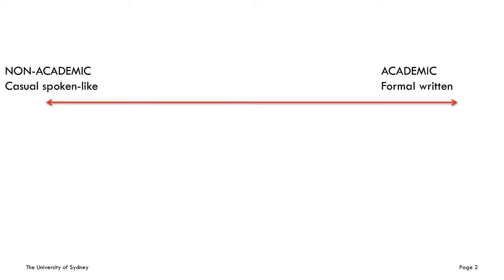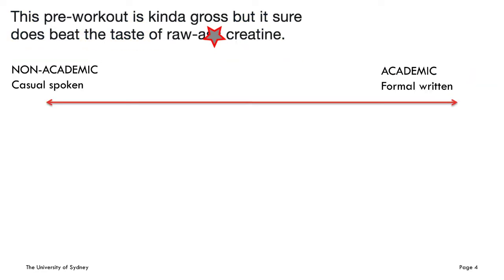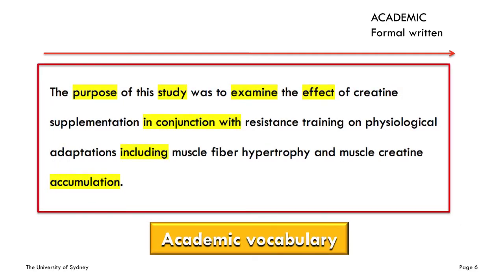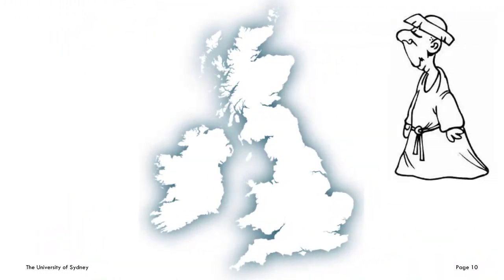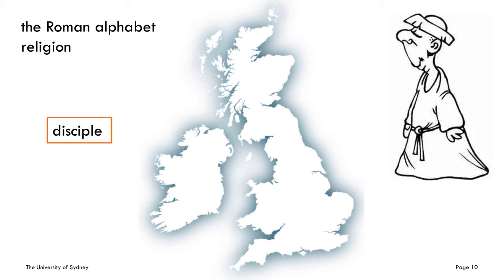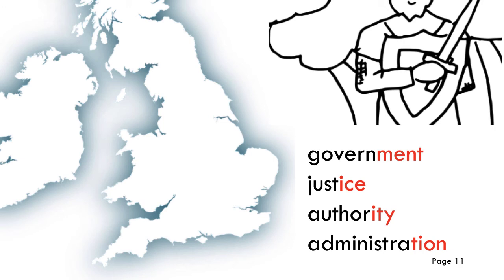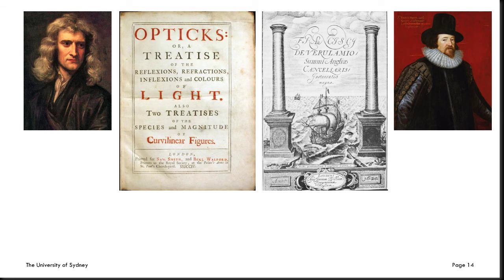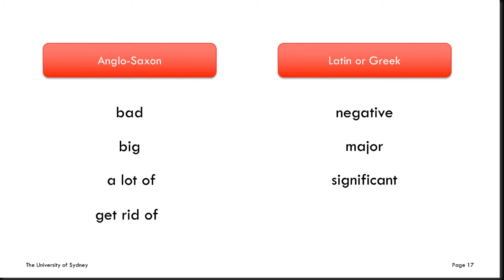Focus on vocabulary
This video explains the difference between General, Academic and Technical vocabulary including a brief history lesson on academic English.